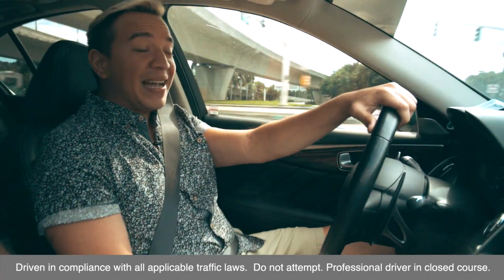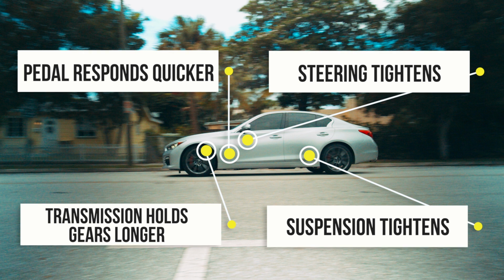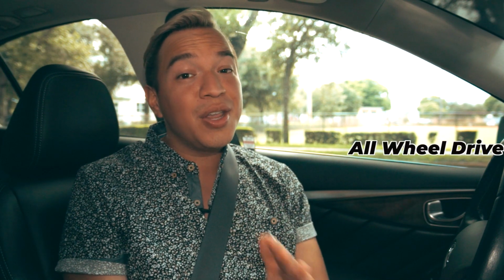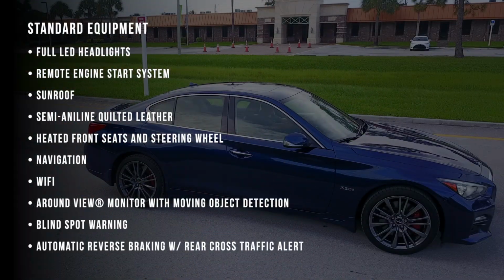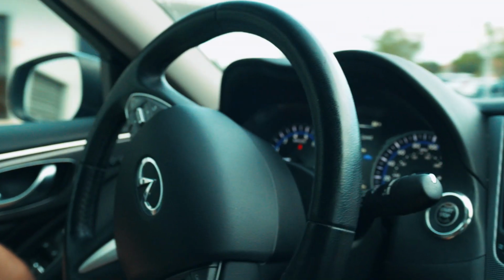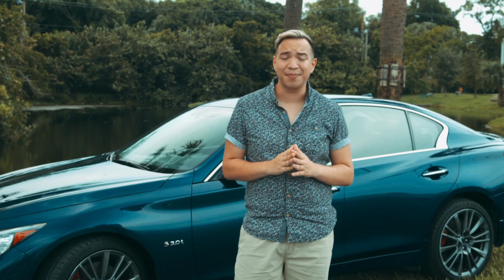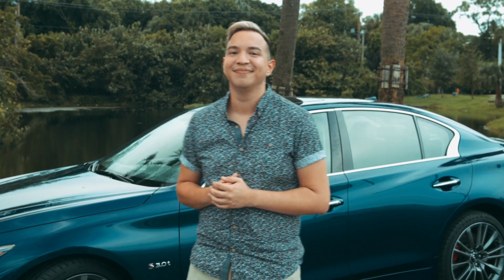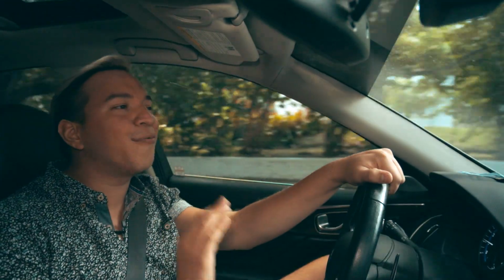Infiniti Q50 Red Sport 400 Review | Should you buy one?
Cars have come a looong way in the last 20 years. And while the BMW M3, Mercedes C63 AMG and Audi RS4 are still the benchmarks in the compact sport sedan segment, the Infiniti Q50 Red Sport is known as more of a sport luxury sedan, along the lines of a Mercedes C43 AMG, Audi S4, BMW 340i, Genesis G70 or Lexus IS350.

And you should know that Off Lease Only has all of those cars in stock at any given moment. So you owe it to yourself to come down and test drive all of them, especially if you’re unsure about which car is right for you!

Infiniti Q50 3.0t Red Sport 400 Performance

This used Infiniti Q50 Red Sport is unbelievably fast and with 400 horsepower this sport luxury sedan goes from 0-60 mph in just 4.5 seconds! But it's also civilized when you want it to be. Simply click the drive mode selector, and you can alter the way that the car behaves. Put it in standard mode, and it behaves like a civilized luxury sedan. Put it in sport or sport plus, and the computer will make the gas pedal respond quicker, the transmission will hold gears longer, and the suspension & steering tighten up as well.

In one of the sport modes, you can tear up a back road like a hot knife through butter. But you have to remember, the traction and stability control programs won't intervene as fast. So make sure you can handle all 400 ponies before you go into one of these modes.

Infiniti Q50 3.0t Red Sport 400 Specs

All right, the Infiniti Q50 Red Sport can be had with rear wheel drive, or if you live somewhere that snows or rains a lot, you can get all-wheel-drive as well. Your only transmission choice is a seven speed automatic, and an awesome pair of aluminum paddle shifters comes standard.

If you want one of these cars, but you want a specific year or color make sure to check all Off Lease Only locations because we can do store-to-store transfers no problem.

Or if you want to buy the car from the comfort of, wherever you are, just hit the Get Started button to start your purchase online and have the car delivered to you across town or across the country. We can do both. Plus our transparent prices are so low, even with cross country shipping, you're still going to save a ton of money.

So there you have it, the Infiniti Q50 Red Sport 400 is the perfect nonconformist luxury car, for people who still know how to have a good time!

Thank you for viewing this video, and remember Off Lease Only is the nation's online used car destination!

To shop Off Lease Only's extensive selection of used Infiniti Q50 3.0t Red Sport 400,